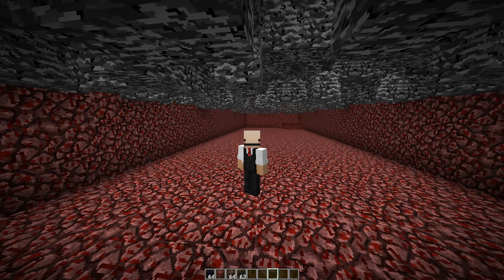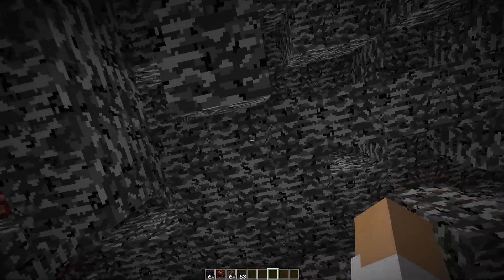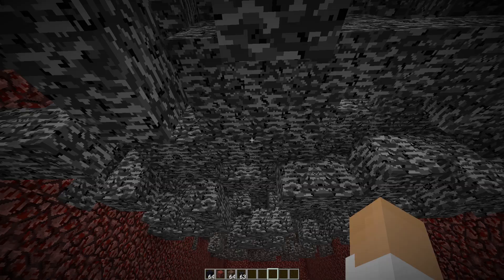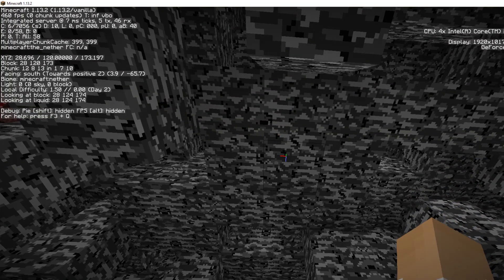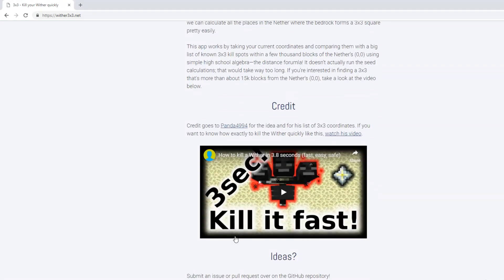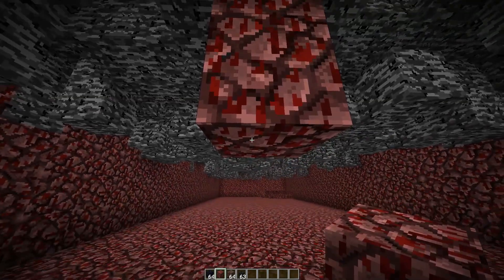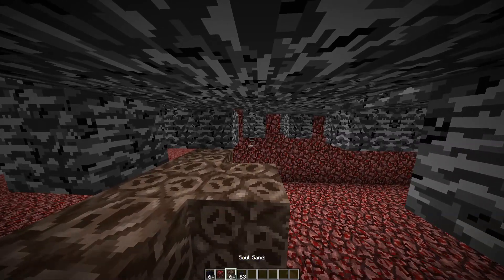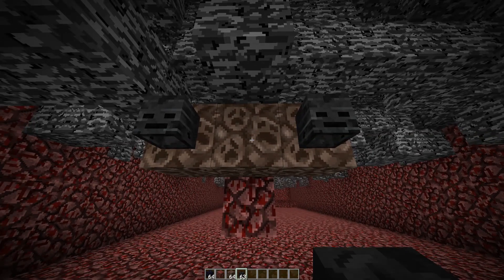ChallengeCraft | Withering Heights Clip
Time to take on the Wither! Once the Wither is defeated, need to make that beacon from the Nether Star to get some more advancements. Advancement score now 478, on my way to 494!

I continue on my 1.13.2 vanilla Minecraft world with BlazeandCave's 1.5 Advancement pack installed; which adds hundreds of new custom advancements! I've even invited some other players from my personal discord to join me in the challenge. See if any of us can obtain all 494 advancements!

 ➜  Discord server:
and then click 'send message'.